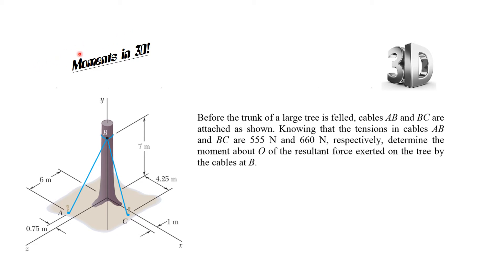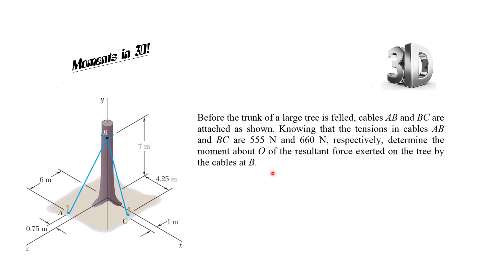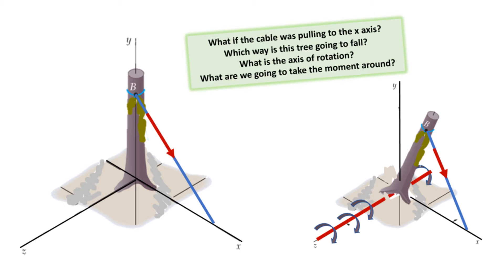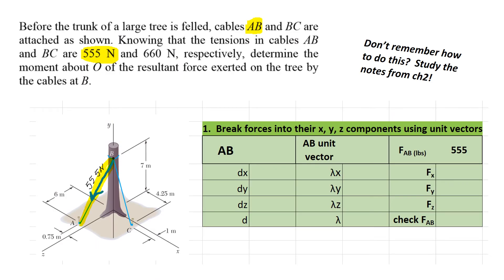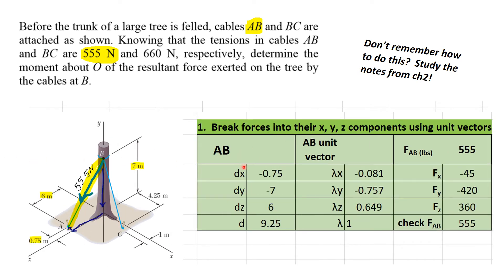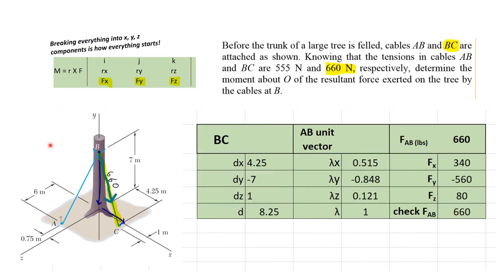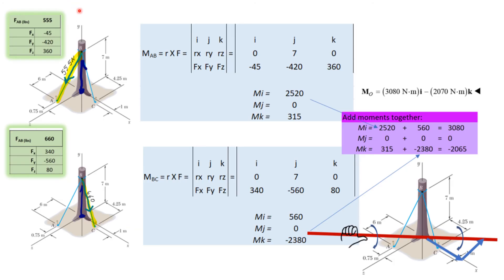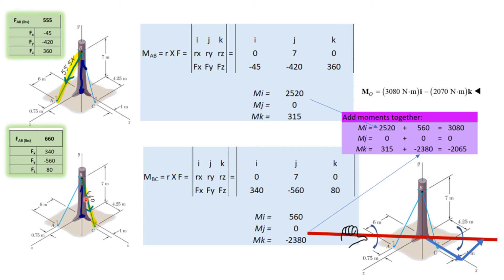3D Moment example